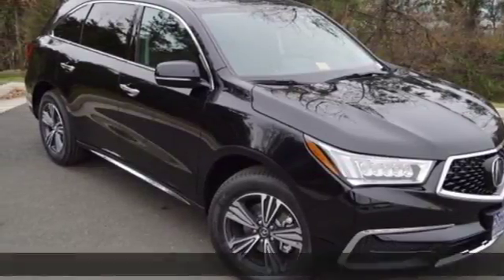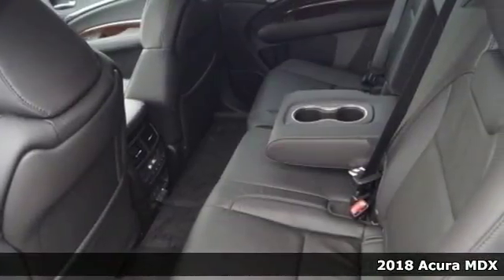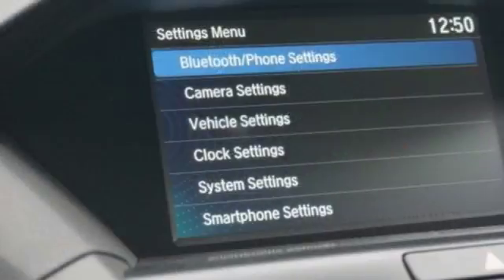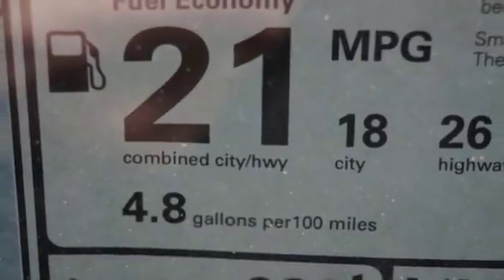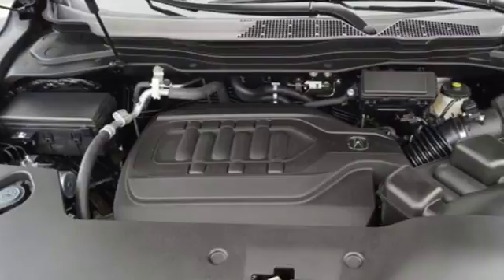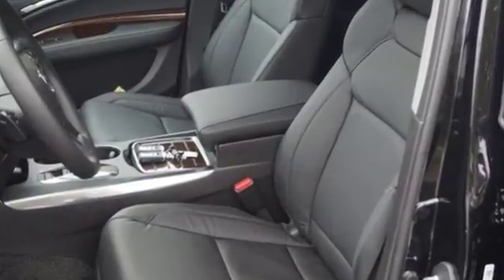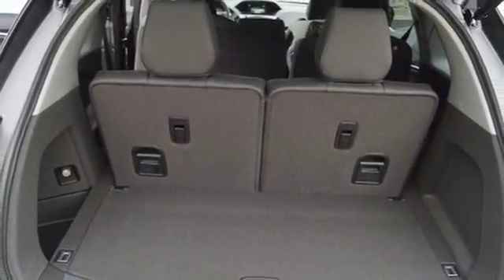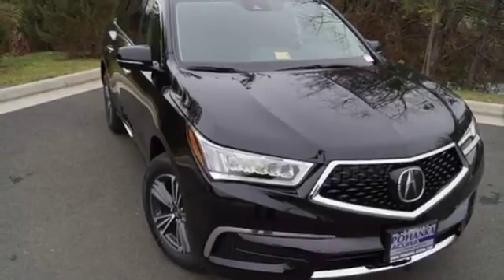New 2018 Acura MDX Alexander VA Acura Washington-DC, DC AJL005184 - SOLD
Year: 2018
Make: Acura
Model: MDX
Trim: 3.5L
Engine: 3.5L V6 SOHC i-VTEC 24V
Transmission: 9-Speed Automatic
Color: Black
Interior: Ebony
Stock #: AJL005184
VIN: 5J8YD4H36JL005184
Crystal Black Pearl with leather trimmed ebony interior, heated front seats, third row seating, V6 power, AWD, power moon roof, satellite radio, and much more. brbrRecent Arrival! 26/18 Highway/City MPG**brbrbrAll prices exclude taxes, title, license, and dealer processing fee of $699.00. Published price subject to change without notice to correct errors or omissions or in the event of inventory fluctuations. All features not on all vehicles. Vehicles shown are for illustration purposes only. MPG is based on 2016 EPA mileage ratings. Use for comparison purposes only. Your actual mileage will vary, depending on how you drive and maintain your vehicle, driving conditions, battery pack age/condition (hybrid only), and other factors. MPG is based on 2017 EPA mileage ratings. Use for comparison purposes only. Your mileage will vary depending on driving conditions, how you drive and maintain your vehicle, battery-pack age/condition (hybrid only), and other factors.

Address:
13911 Lee Jackson Highway